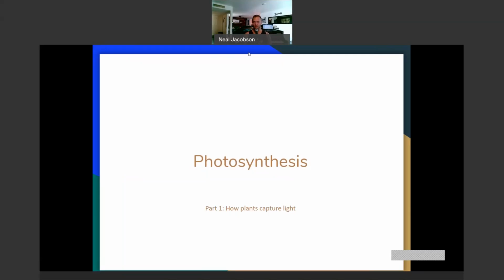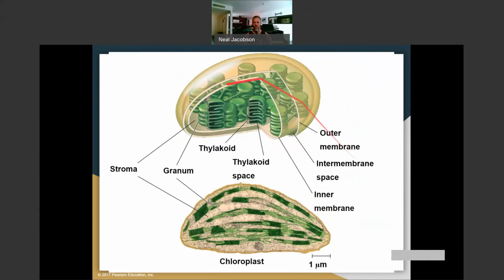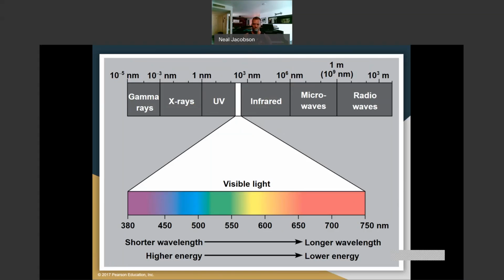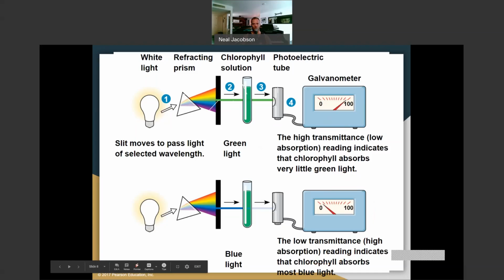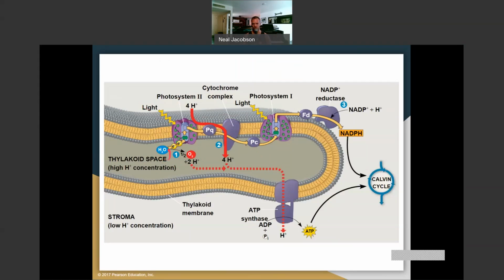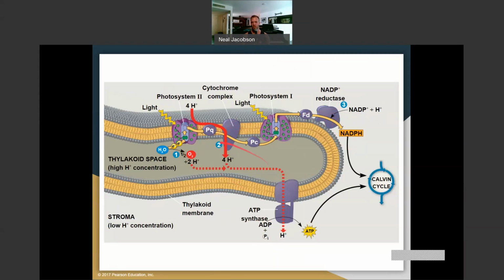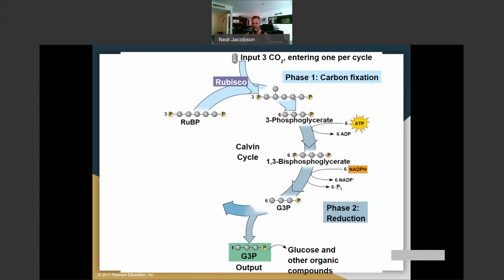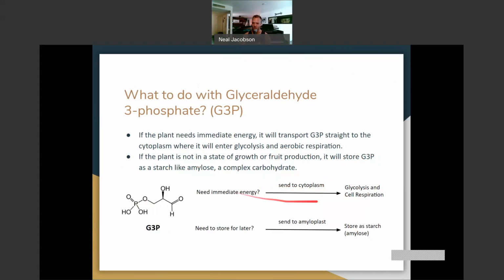Photosynthesis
Lecture Video Photosynthesis for BIO181 Summer 2020 at Mesa Community College